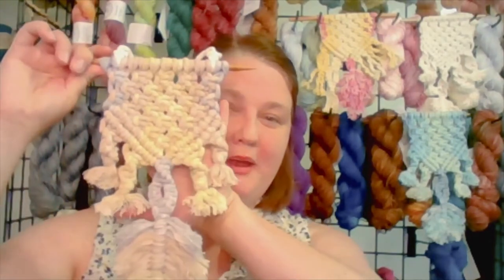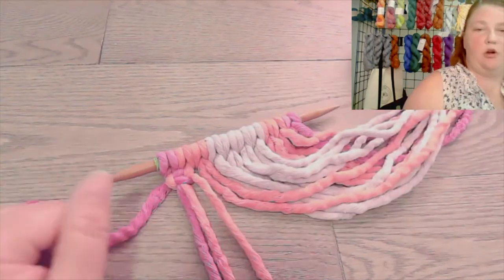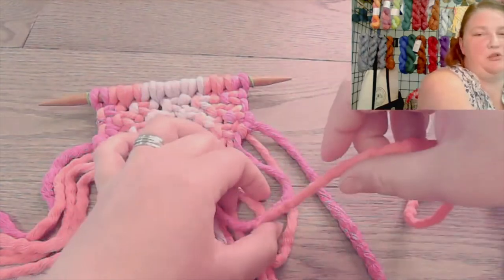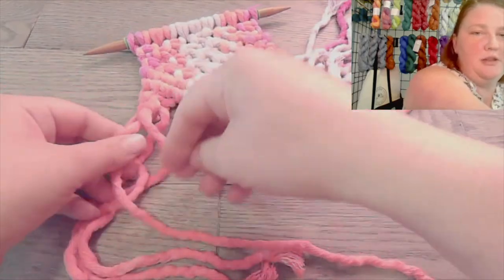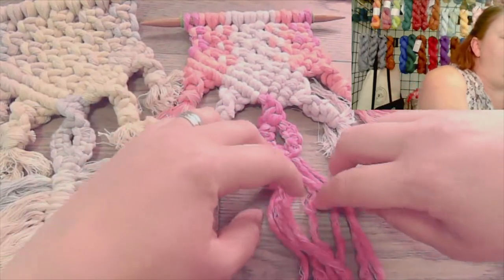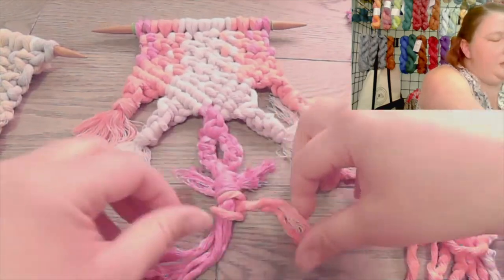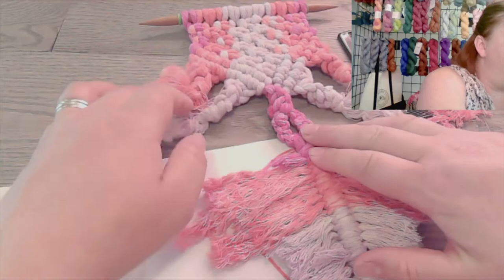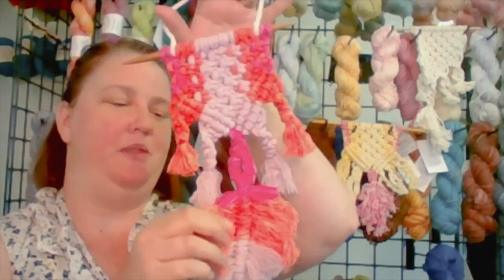DIY Macrame Tutorial for Beginners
Hi everyone!
I'm showing you how to create this fun macrame wall hanging using 6 different of the most common knots and techniques in macrame.  I walk you through every step and answer lots of the frequently asked questions to make sure you have lots of fun and create an awesome piece of unique art whether it's your first project or your 100th!

-S H O P  O U R  P R O D U C T S -

-A B O U T  N O M A D  Y AR N S -
Looking for tips, tricks & tutorials on crafting, gardening and sustainability? Then you are in the right place! Hi! I'm Erica, a long-time homesteader and DIY-er, and I'm here to help you take steps towards a more creative and sustainable life with a more thoughtful approach to your way of living.

All the content I present here on my YouTube channel are things that I love at the moment, such as knitting, sewing, crocheting & the more 'homesteading' elements of life, including gardening, composting, fermenting, low waste living, sustainability & much more!

Whether on or off the homestead, we believe in making and growing, harvesting and raising, creating and doing. Getting back to our roots, one video at a time!